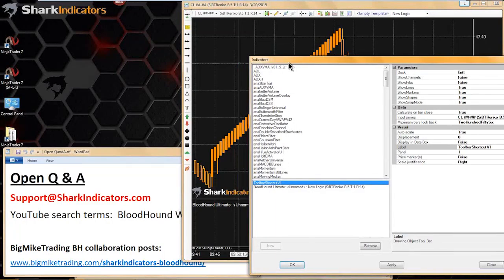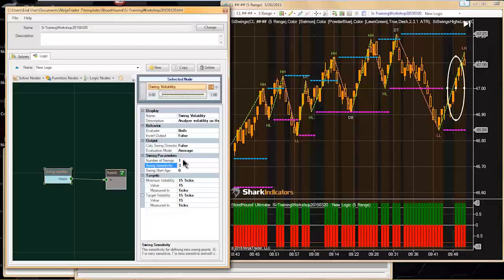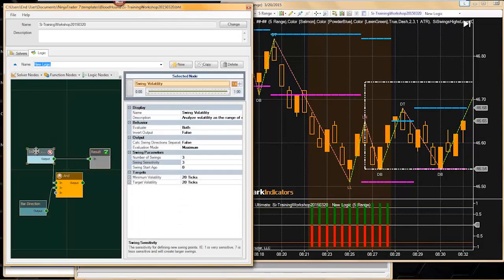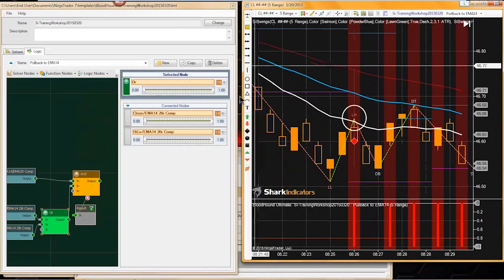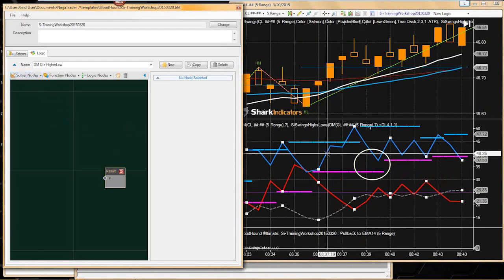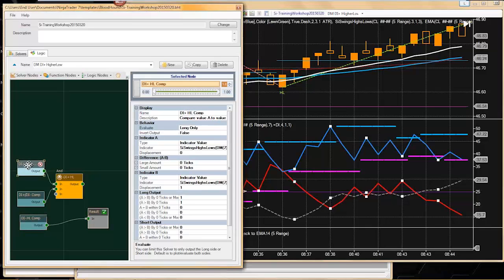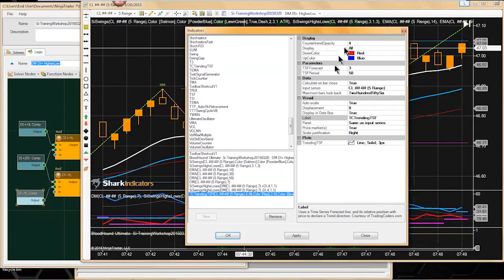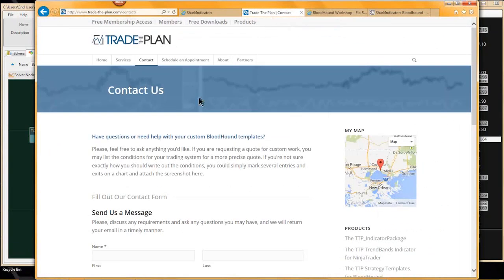BloodHound Workshop - Dorschden Swing Volatility Solver & Finding HL on the DM Indicator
0:32 - How the Dorschden Swing Volatility solver works.

36:55 - How to find a price pullback after the EMA 14 crosses the EMA 30.

59:02 - How to find a Higher Low of the DM +DI plot when the +DI is above the -DI, and a Higher Low of the DM -DI plot when the -DI is above the +DI.  The SiSwingsHighsLows is used to determine when a Higher Low of the DI plots is made.
Please note, the SiSwingsHighsLows  indicator setting on the chart and in the Solvers have been changed slightly from what was built in the video.  The SiSwingsHighsLows - Widest Bottoms plot was replaced with the Tightest Bottoms plot.  Using the Tightest Bottoms plot seems to give better results.

1:41:43 - This short demonstration shows one of the ways an indicator can expose to BloodHound (and any other indicator) when a plot color changes.